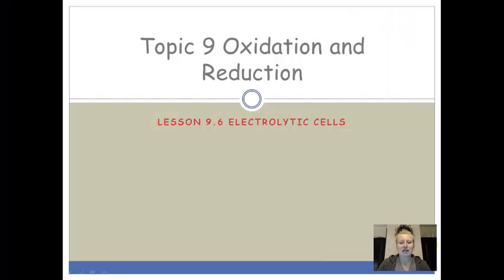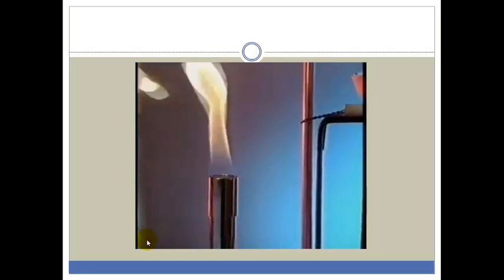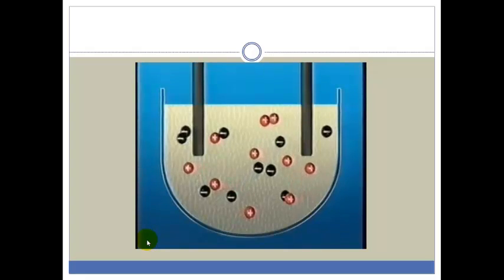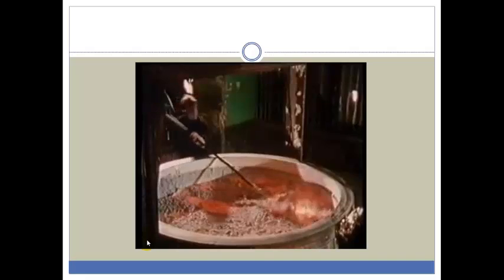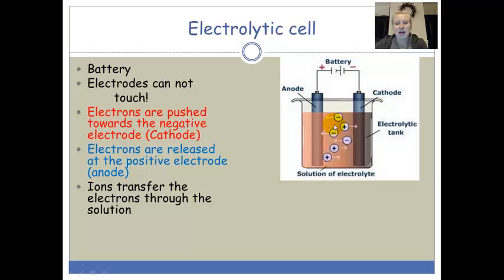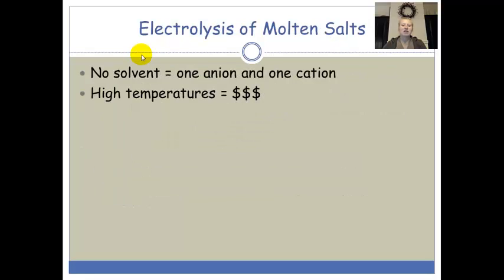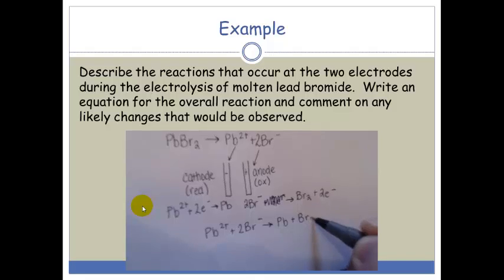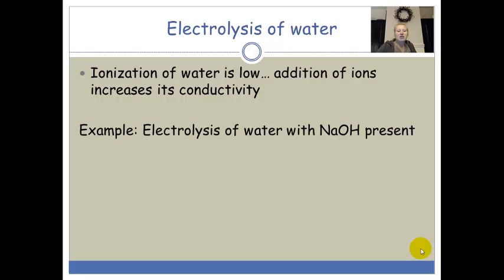Lesson 9 6 Electrolysis